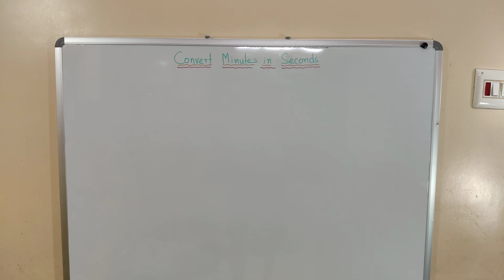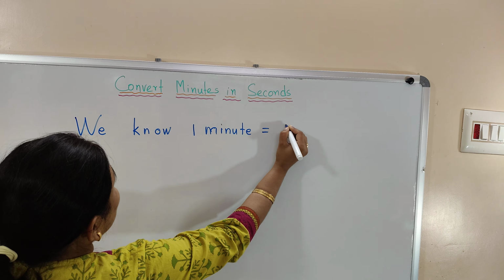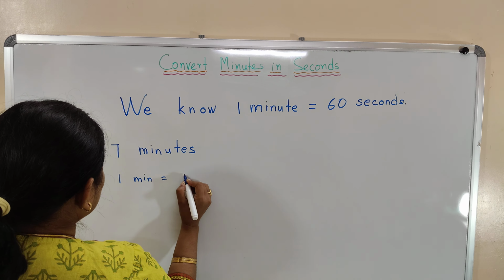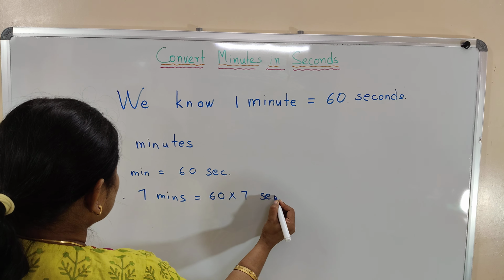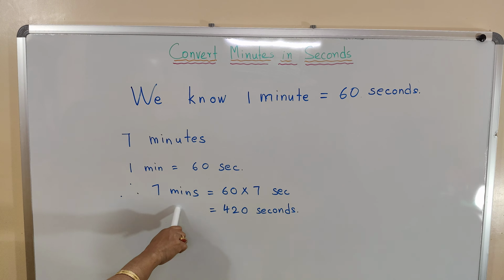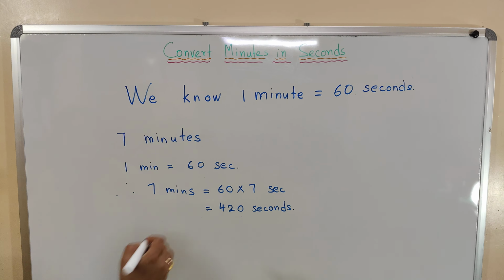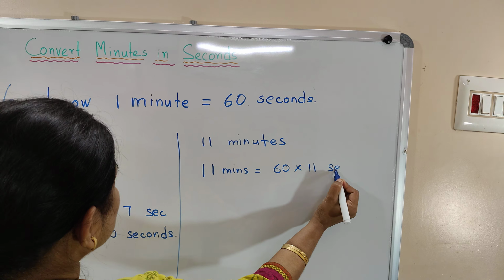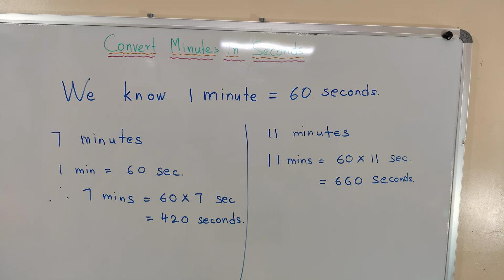How to Convert Minutes to Seconds? | Converting Minutes to Seconds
In this video I will show you how to convert minutes into seconds.

To convert minutes to seconds, we just need to remember the basic fact that

👉 1 minute = 60 seconds

What is the rules to convert minutes into seconds?
Seconds = Minutes × 60

For Examples:

5 minutes = 5 × 60 = 300 seconds
12 minutes = 12 × 60 = 720 seconds
0.5 minutes (half a minute) = 0.5 × 60 = 30 seconds

10 minutes in seconds
minutes to seconds formula
minutes to seconds online converter
minutes to seconds table
What is the rules to convert minutes to seconds worksheet
What is the rules to convert minutes to seconds physics
Why is 1 minute 60 seconds?
How to convert min 1 to s 1?
How to convert 28 minutes into seconds?
১ মিনিট ৬০ সেকেন্ড কেন?
২৮ মিনিট কত সেকেন্ড?